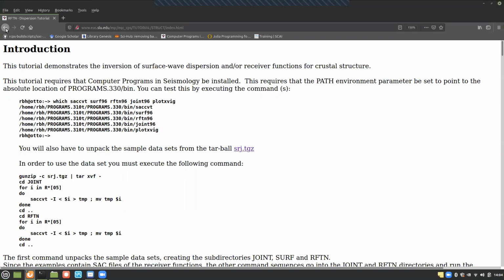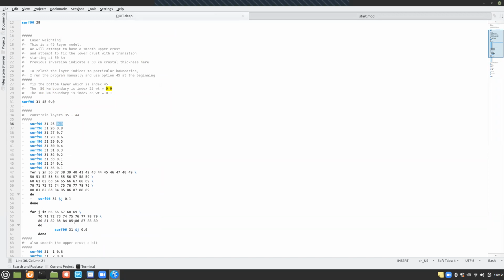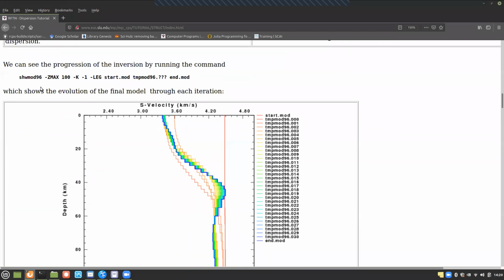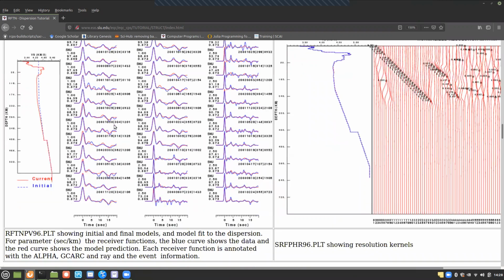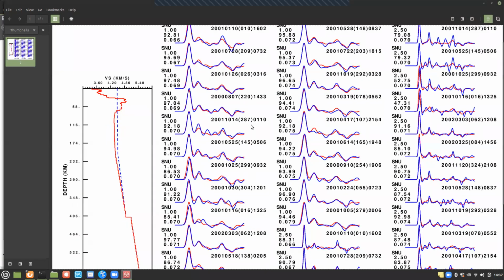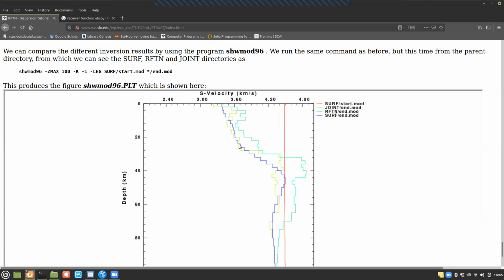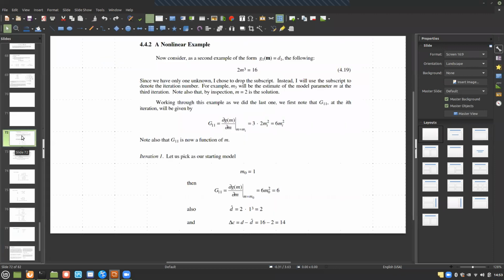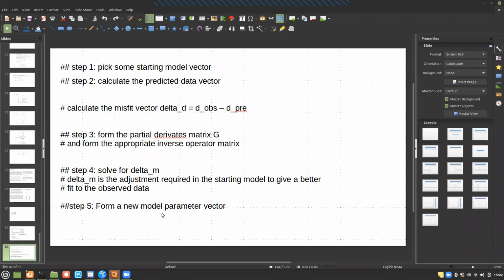Observations and Computer Methods (ESP-OCM) Lecture 8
D. Manu-Marfo
ESP-OCM-L08-Manu-Marfo-Zoom.mp4